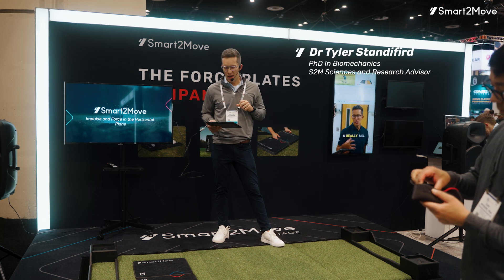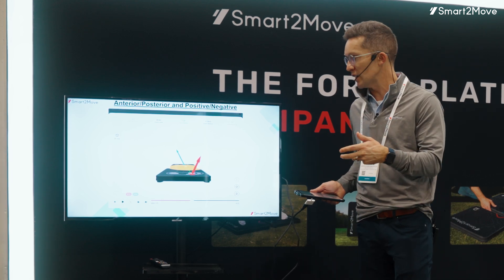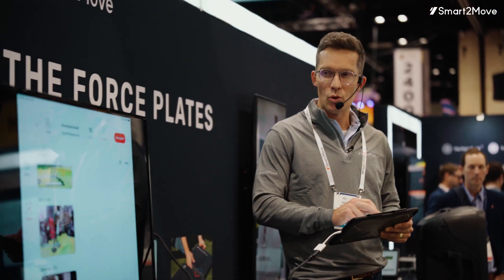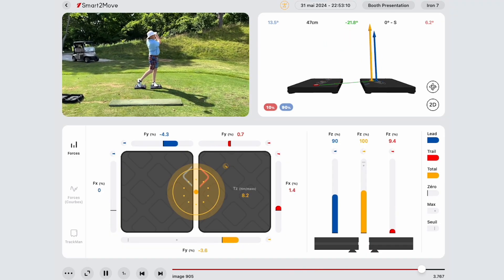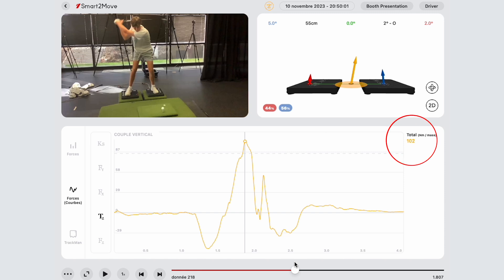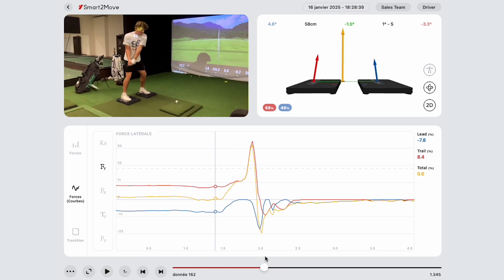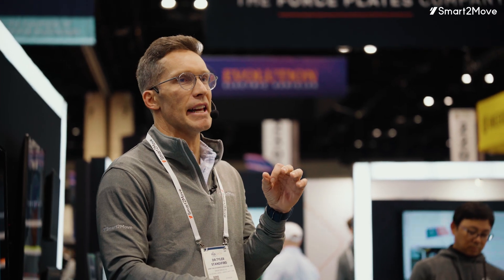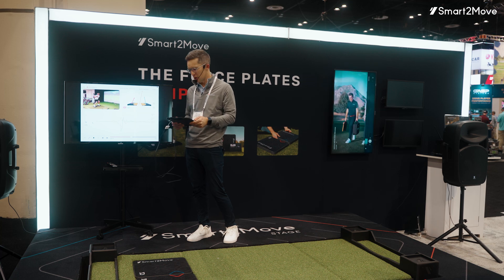Why the Best Golfers Use Net Impulse (And You Should Too!)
In this video, Tyler Standifird breaks down the key concept of Net Impulse and how it impacts the efficiency of your golf swing. Understanding ground reaction forces is essential for maximizing your power, control, and consistency on the course.

🚀 What You'll Learn:
✅ How anterior-posterior ground reaction forces influence rotation
✅ Why Net Impulse determines whether your motion moves towards or away from the target
✅ The difference between elite players and amateurs in force application
✅ A detailed breakdown of swing data and how to fix common flaws
✅ Real-world case studies with practical technical adjustments

📊 Using Smart2Move technology, we analyze the force patterns of top players and explain how you can apply these insights to improve your performance!